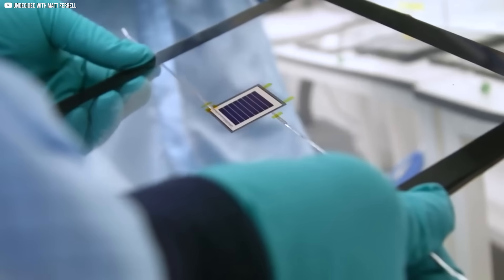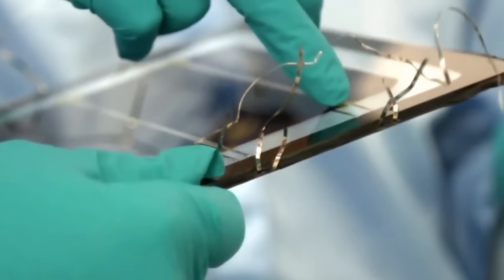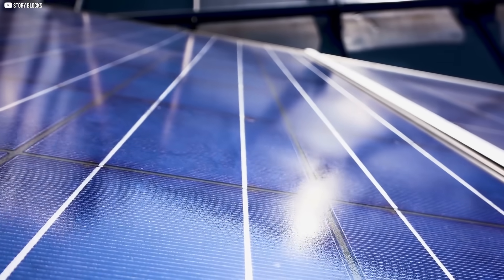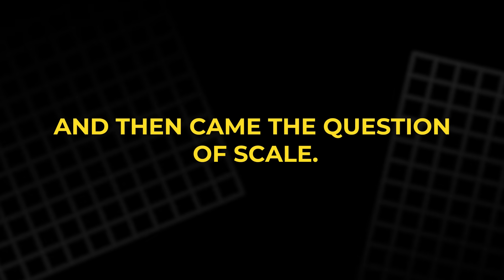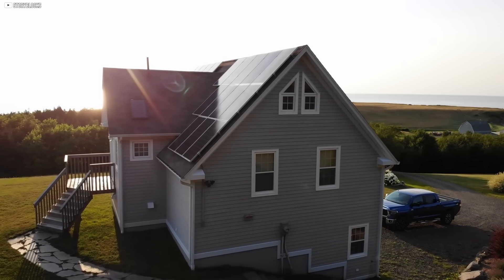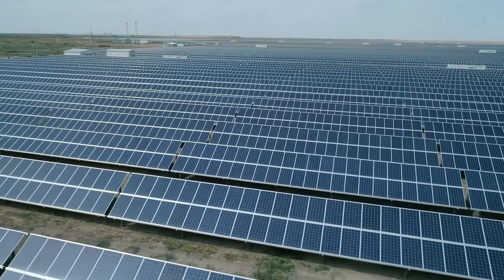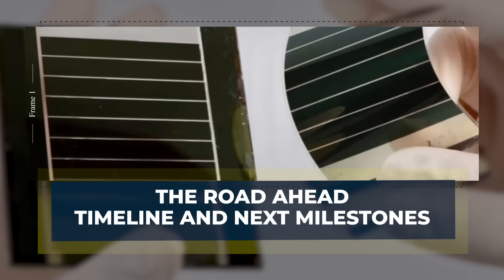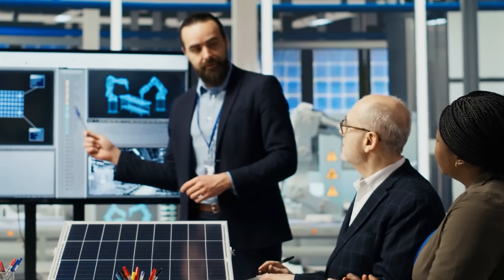The Silicon Era Is Ending: Perovskite Solar Panels Are Finally Here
This isn’t just another solar panel upgrade. This is the start of a solar revolution. For decades, silicon ruled the solar industry. But now, a strange crystal called perovskite is about to rewrite everything we thought we knew about solar energy. In this video, we dive deep into the science, the journey from lab to rooftop, and what Oxford PV is doing to bring these high-efficiency tandem solar cells to the world. With real-world deployments already underway and efficiency targets reaching new heights, the future of solar looks brighter than ever.